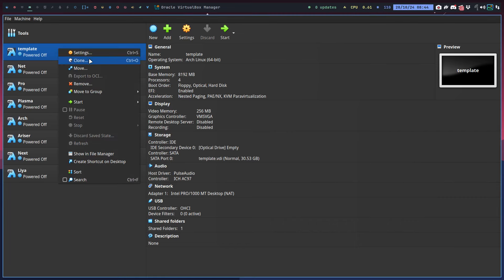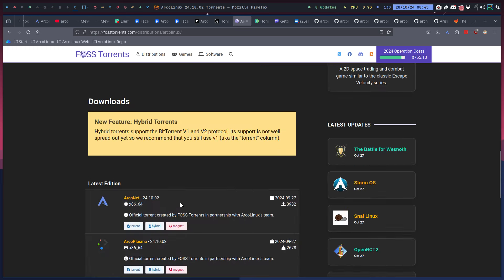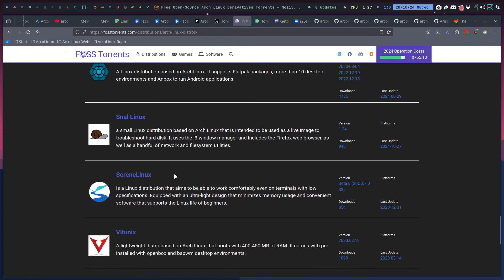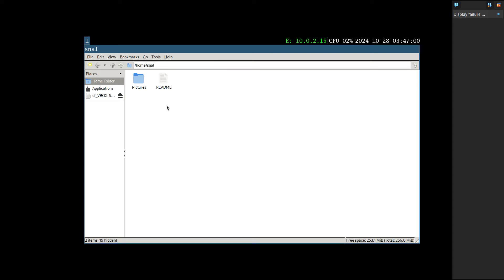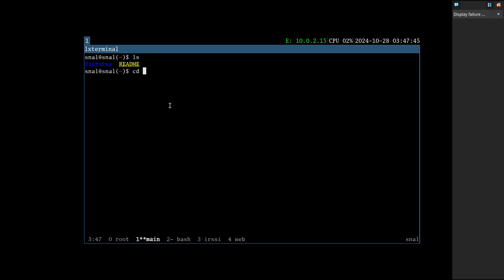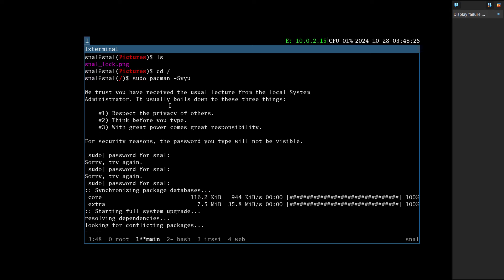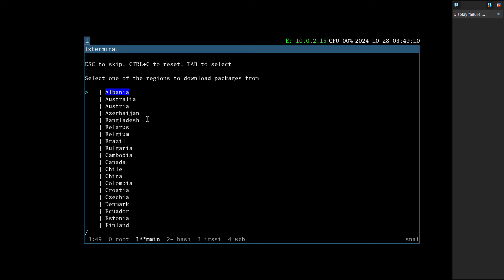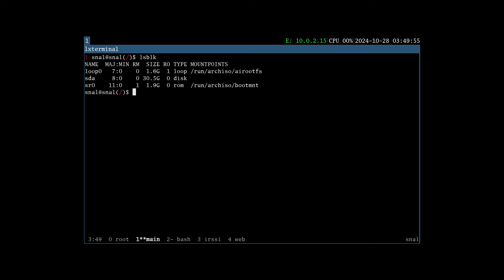Arco : 4312 Exploring Snal Linux - a troubleshoot ISO with i3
a small Linux distribution based on Arch Linux that is intended to be used as a live image to troubleshoot hard disk. It uses the i3 window manager and includes the Firefox web browser, as well as a handful of network and filesystem utilities.